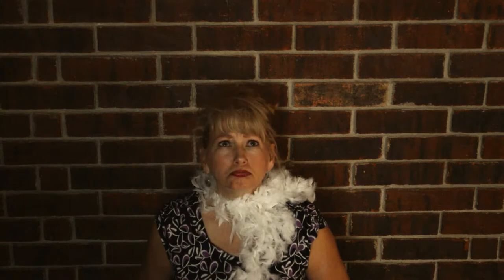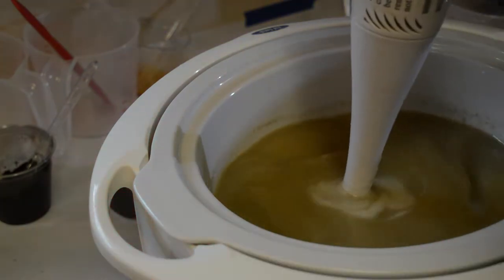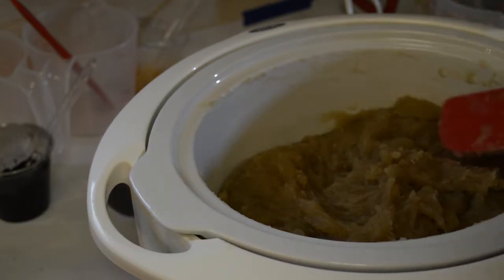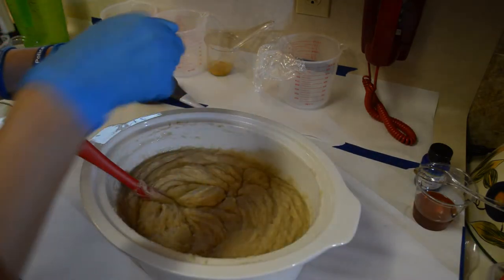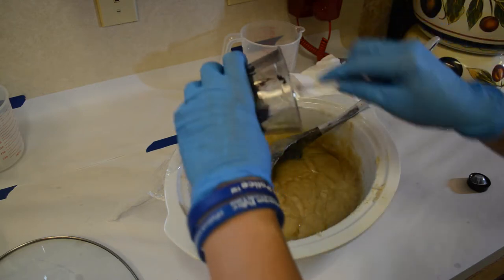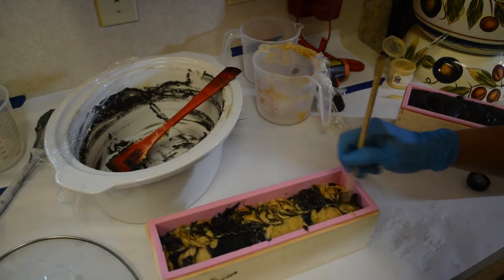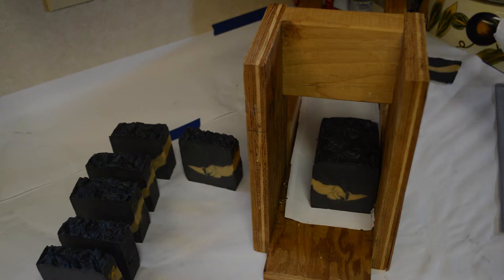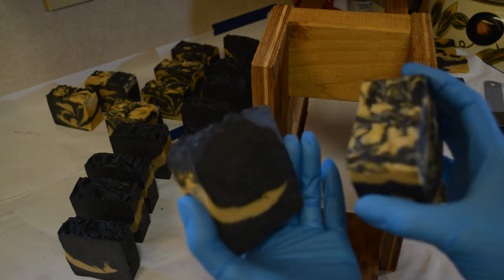Charcoal & Witch Hazel Hot Process Soap (Great Combo!)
I love charcoal soap and witch hazel feels nice on the skin, so...Put 'em together! This is a fast and easy recipe that you can do, too! Here's my basic recipe:
7% Canola oil
13% Castor
15% Coconut oil 76 deg.
4% Lard
7% Kokum Butter
21% Olive oil
3% Palm Kernel Oil Flakes
5% Palm oil
13% Shea butter
12% Beef tallow

38% lye liquid, I added 1 tsp per lb. of : sea salt, bentonite clay, colloidal oats, oatmeal gel, sodium lactate and activated charcoal. 1 Tbsp. per lb. of: Honey/Aloe, Sugar/water or Aloe, Greek Yogurt.

This recipe can be made without all the extra goodies! Use what you have, use what you like!